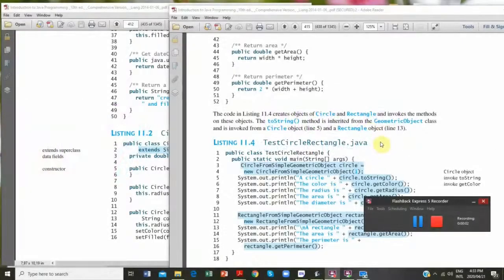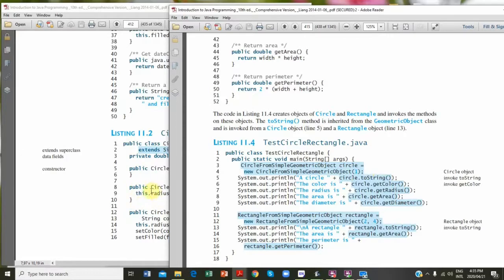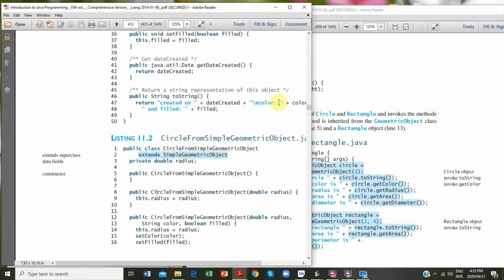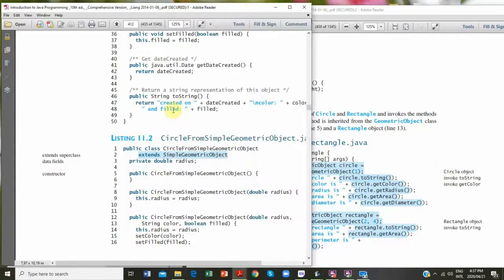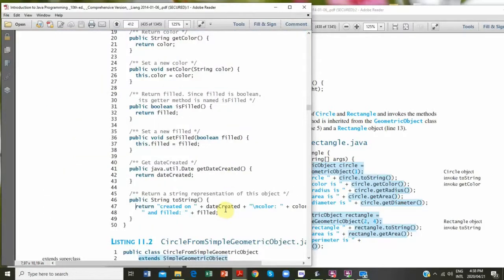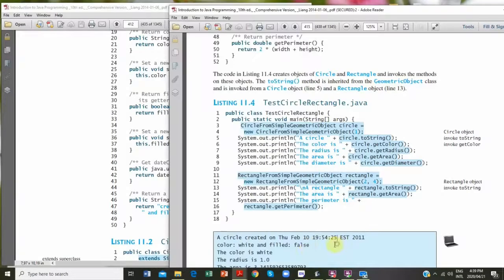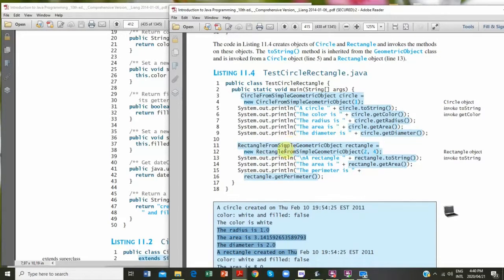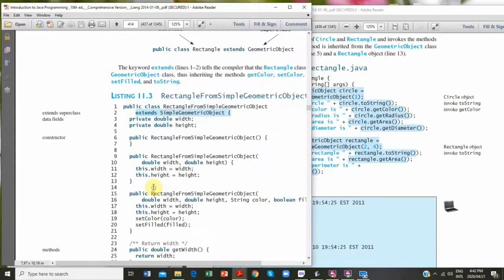Java Inheritance Video 3